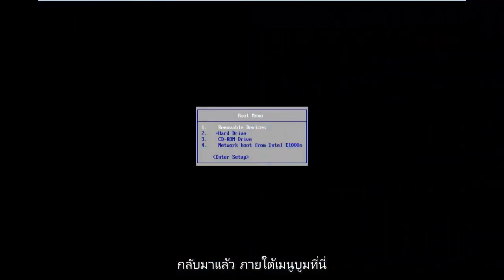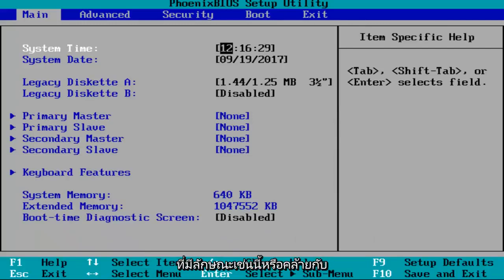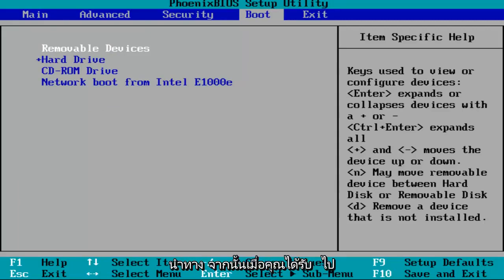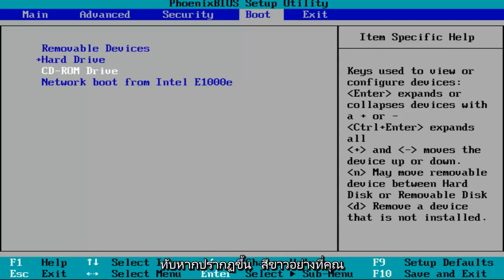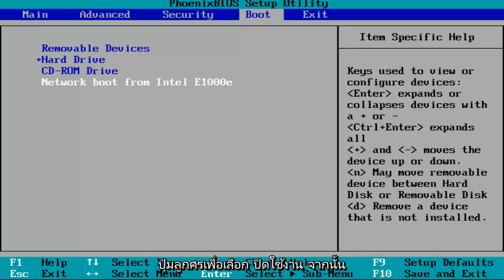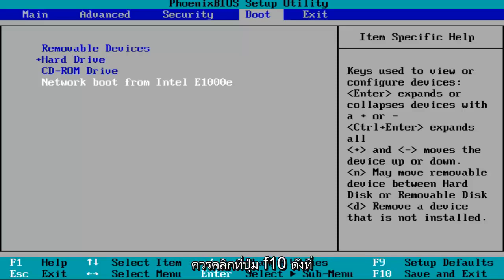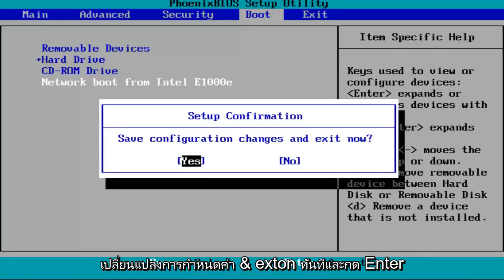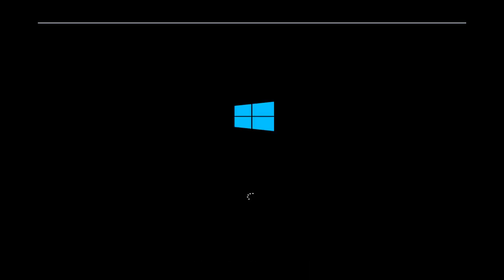วิธีเปิดVT Virtualization คนที่ไม่มีให้เปิด ง่ายๆ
เปิดใช้งานเทคโนโลยี Intel Virtualization จากไบออส

หัวข้อที่กล่าวถึงในบทช่วยสอนนี้:
เปิดใช้งานเทคโนโลยี Intel Virtualization
เปิดใช้งานเทคโนโลยี Intel Virtualization asus
เปิดใช้งานเทคโนโลยี Intel Virtualization hp
เปิดใช้งานเทคโนโลยี Intel Virtualization ใน windows 11
เปิดใช้งานเทคโนโลยี Intel Virtualization lenovo
เปิดใช้งานเทคโนโลยี Intel virtualization sony vaio
เปิดใช้งานเทคโนโลยี Intel Virtualization Windows 10
เปิดใช้งานเทคโนโลยี Intel Virtualization Windows 11
เปิดใช้งานเทคโนโลยี Intel Virtualization (vt-x) จาก bios
วิธีเปิดใช้งานเทคโนโลยีเวอร์ชวลไลเซชัน intel vt x